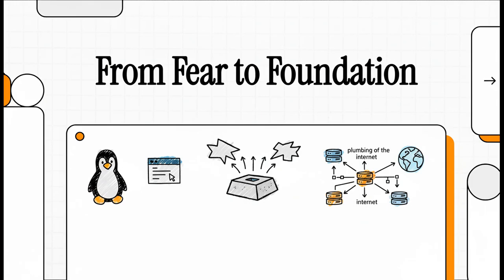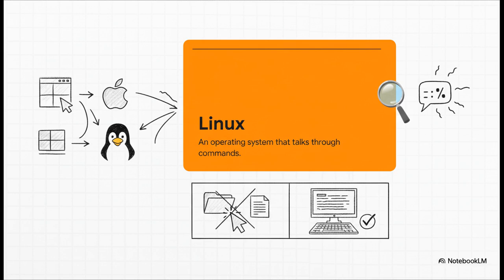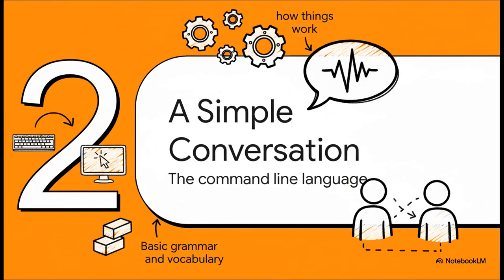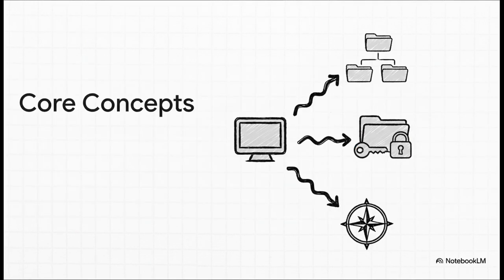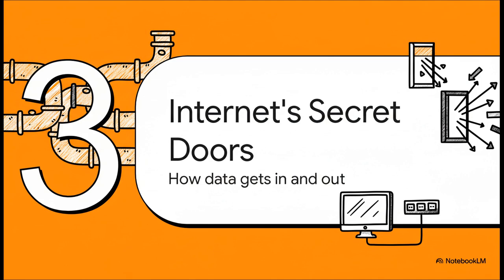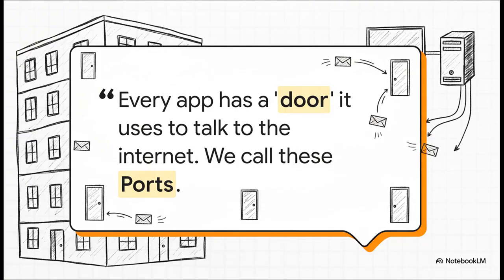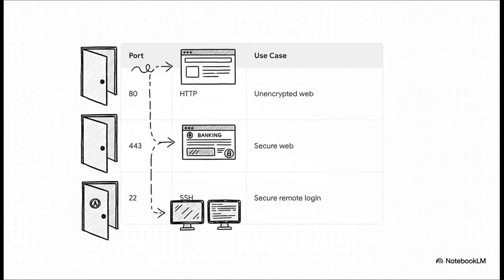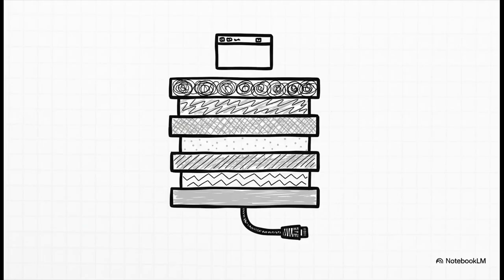Linux Basics for Beginners | Ethical Hacking Day 5 || Linux looks scary. It’s not.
Linux doesn’t hate you.
It just expects you to be clear.

In Day 5 of this ethical hacking series, we break down Linux basics for beginners—without flexing, without fear, without pretending you’re becoming a Linux wizard overnight.

Linux doesn’t use buttons to guess what you want.
You tell it. It listens. Exactly.

In this video, you’ll learn:

What Linux actually is (and why hackers use it)

Files and directories explained simply

Linux permissions and why they matter

Why Linux commands do one thing—and do it well

How to stay calm when the terminal starts blinking

You’re not here to show off.
You’re here to understand enough Linux for ethical hacking, cybersecurity, and penetration testing—so you don’t freeze when things go command-line.

Fear is normal.
Panic is optional.

Next video: The skill nobody escapes — basic programming logic.

👇 Comment “TERMINAL” if Linux still scares you
👍 Like if you’re learning ethical hacking from zero